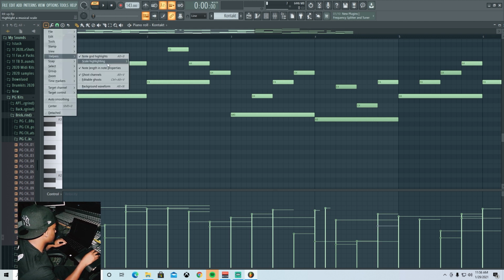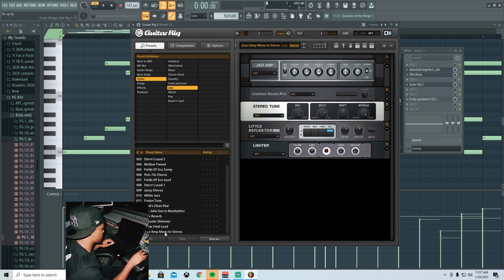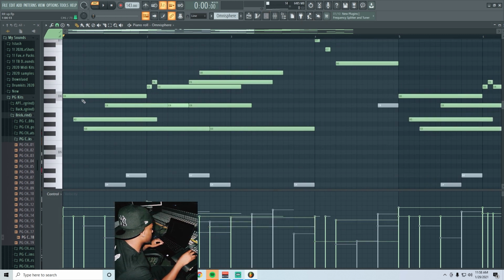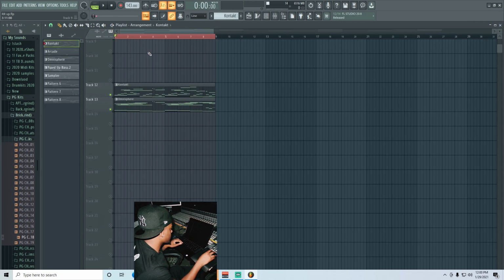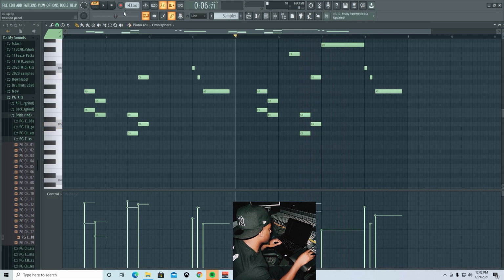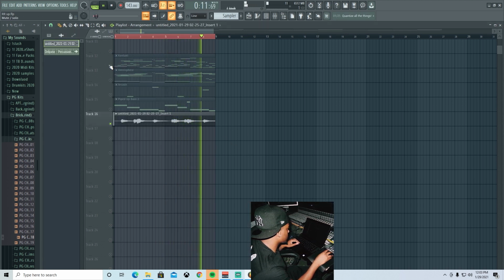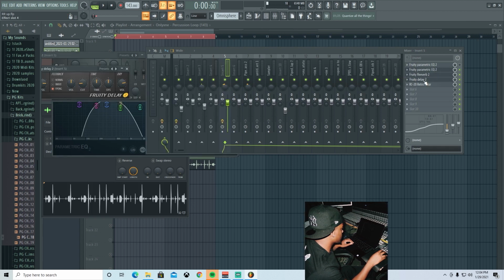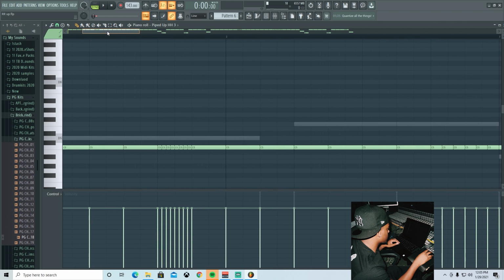RNB Meets Trap | Making a Beat You Can Feel In Your Chest With A Melodic Melody| Might Make You Cry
What's up guys its Aye YB from TEAM PRODUCERGRIND. Today I will be  showing you guys how to make a Up tempo RNB Melodic Melody. I  also will break down how I did the drums. Let me know how you feel about it in the comment section below.